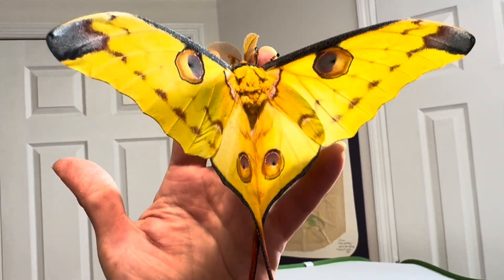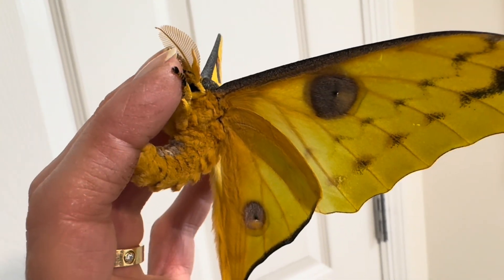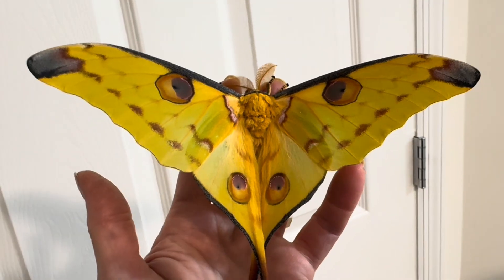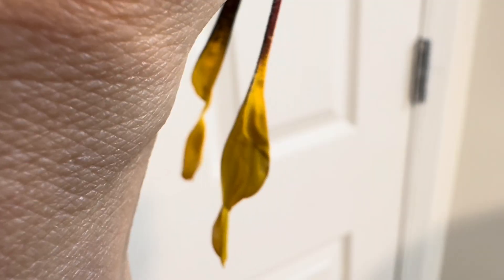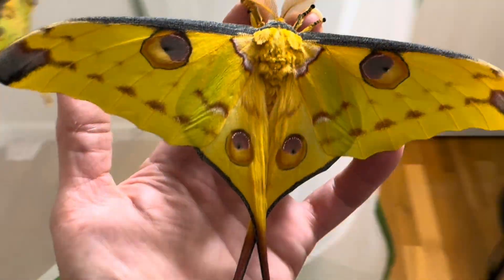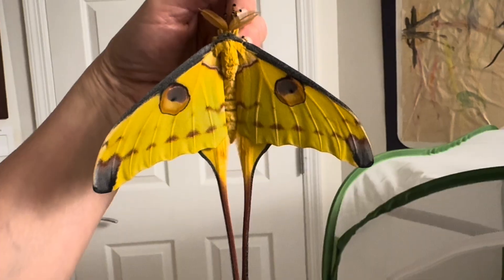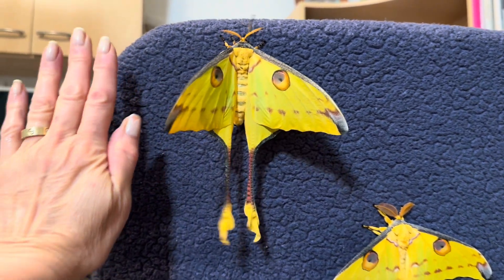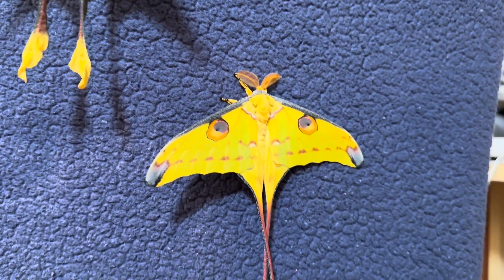The Comet Moth, Argema Mittrei Male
Madagascars Comet Moth, Argema Mittrei is one of the most beautiful moths in the world- come take a look at the male of this species and how he is special and different from the females.